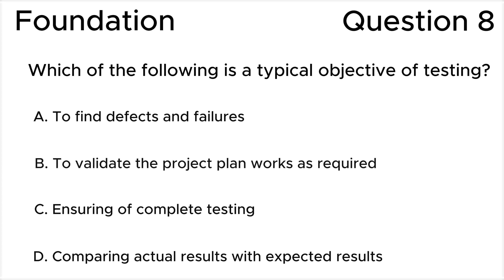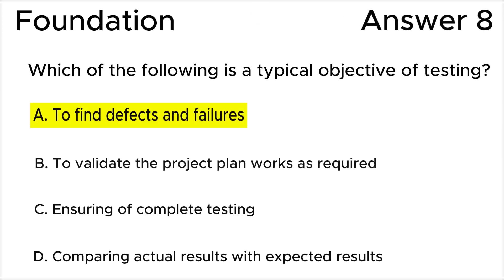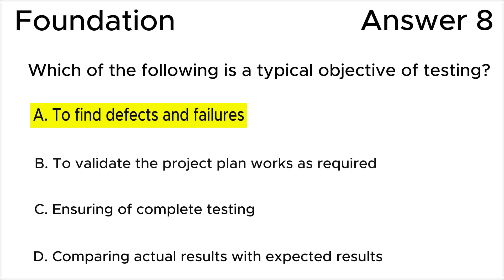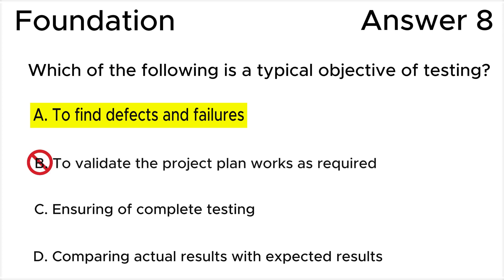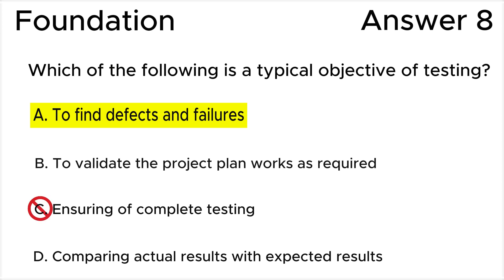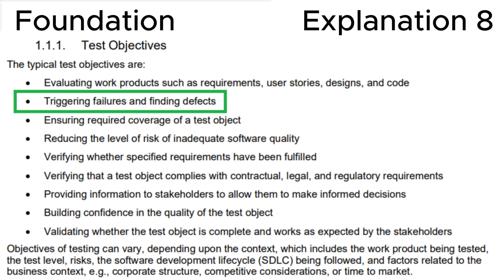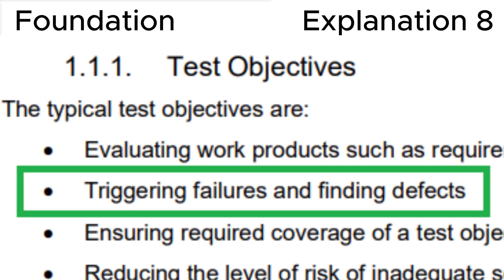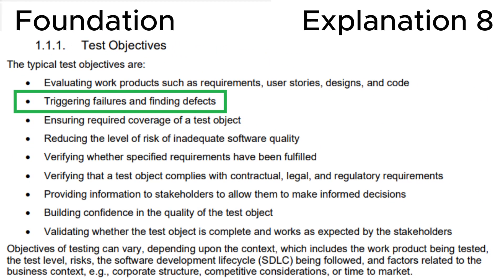ISTQB. Foundation level v.4.0 (2023). Question #8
ISTQB
Certified Tester Foundation Level v.4.0 (2023)
Question 8.
Which of the following is a typical objective of testing?

00:00 Question.
00:51 Answer.
02:12 Explanation.

This question relates to topic in ISTQB Syllabus:
1.1. What is Testing?

Based on:
1. ISTQB CTFL Syllabus v.4.0